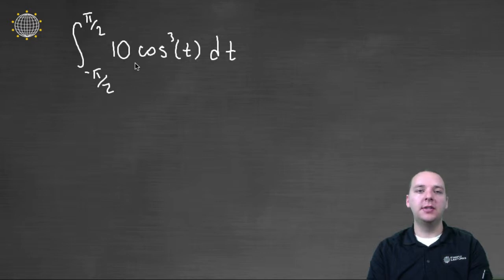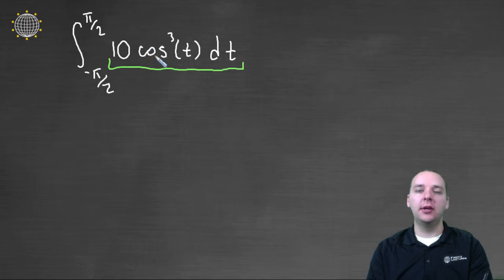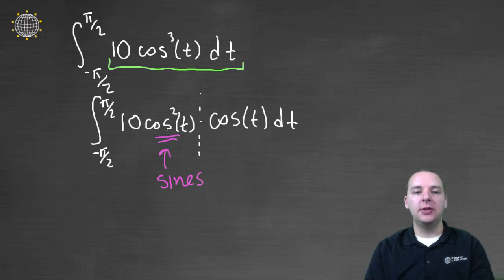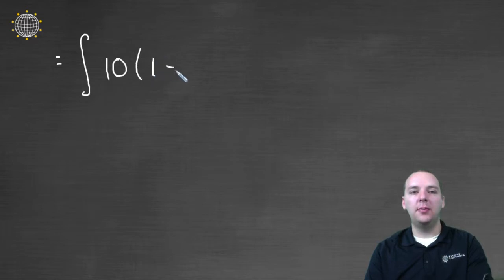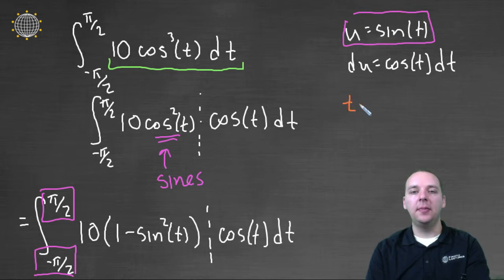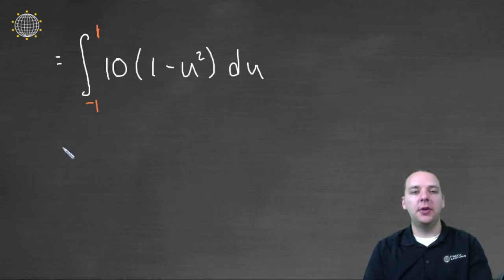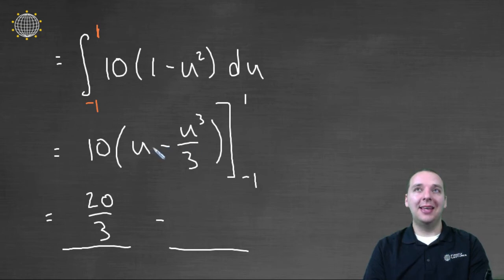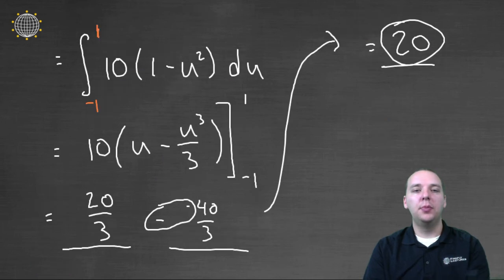Trig Integral - Example 3